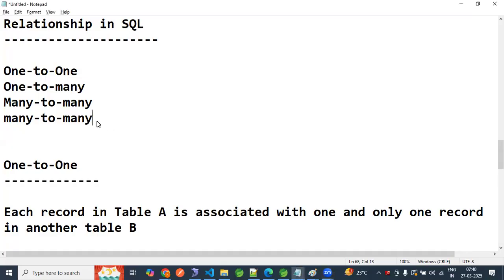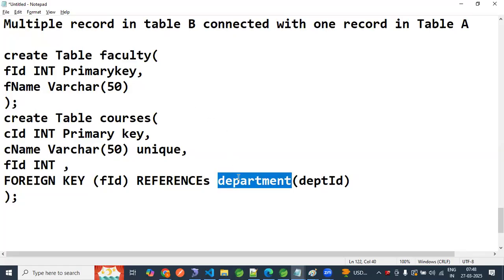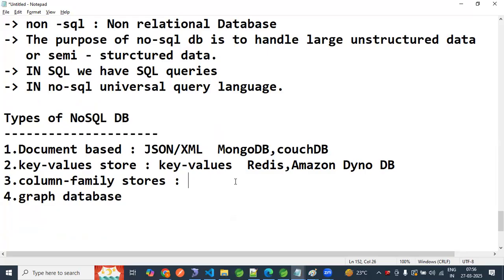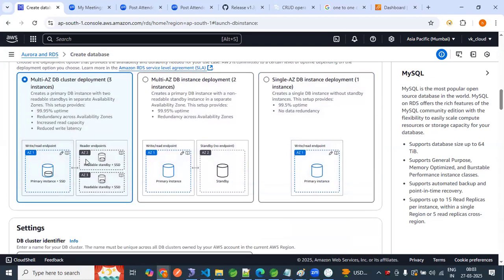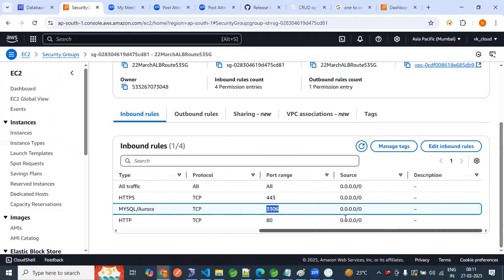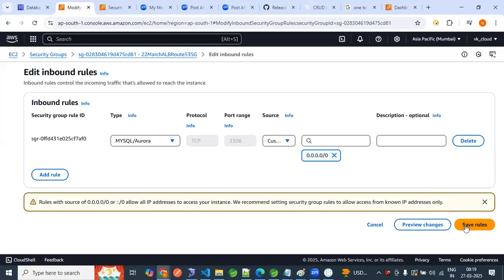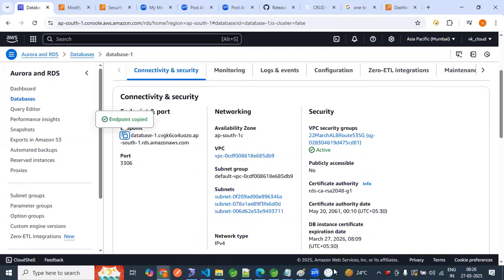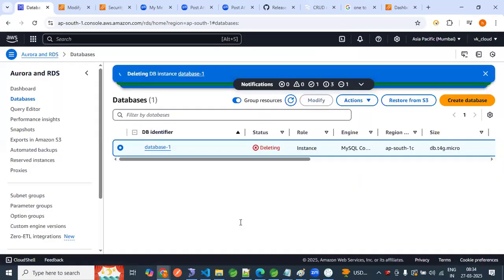Session 34 DB creation in RDS in AWS